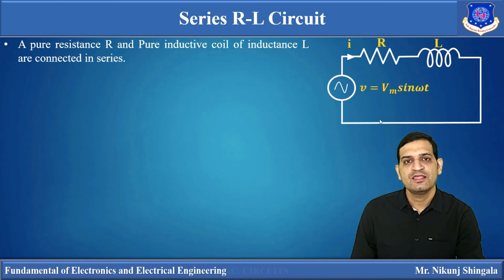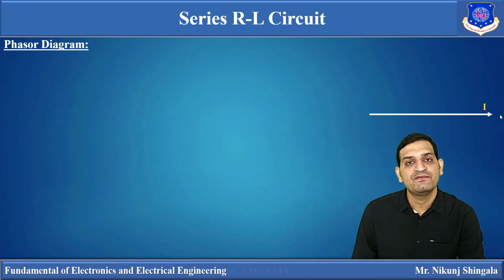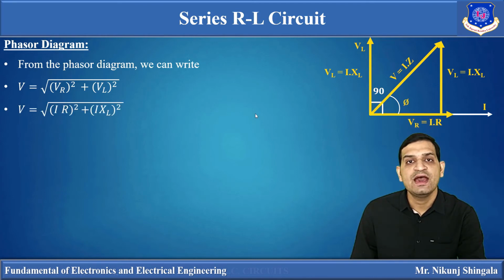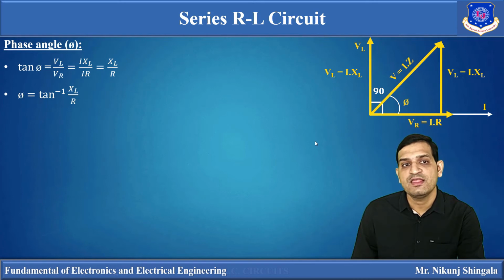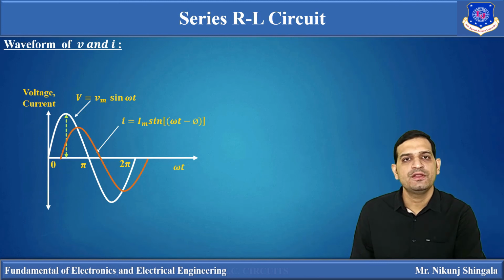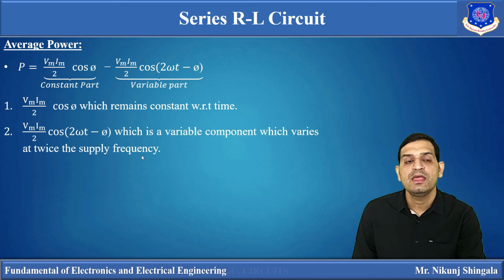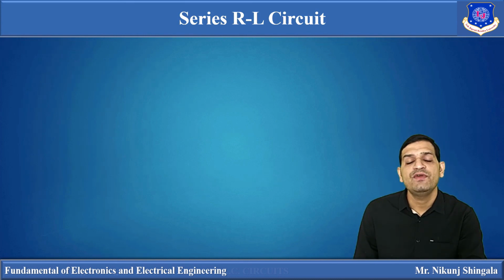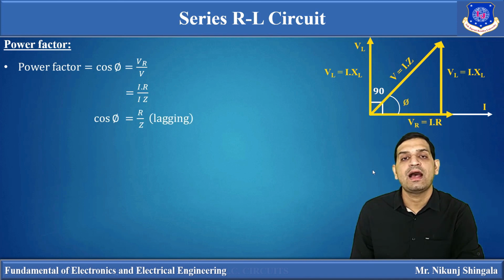Lec-19 _Single phase series R-L circuit |Fundamental of Electronics and Electrical Engineering| Firs